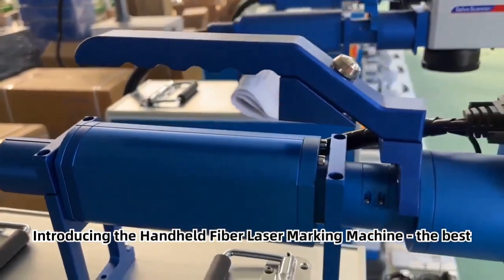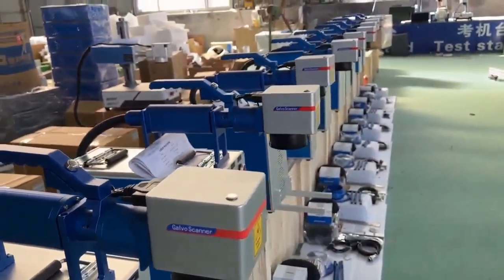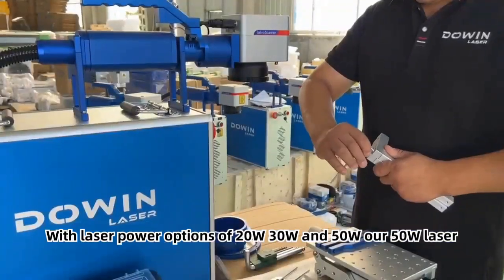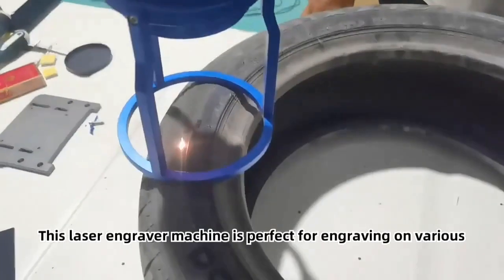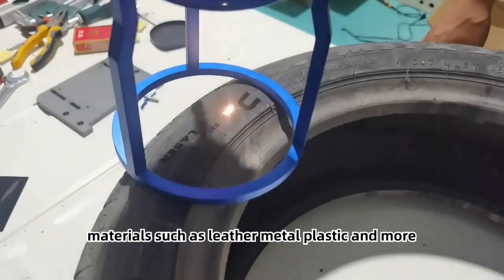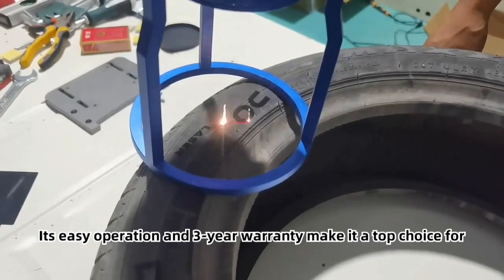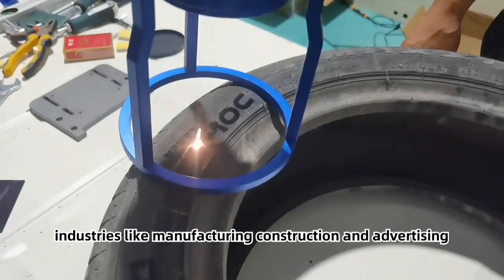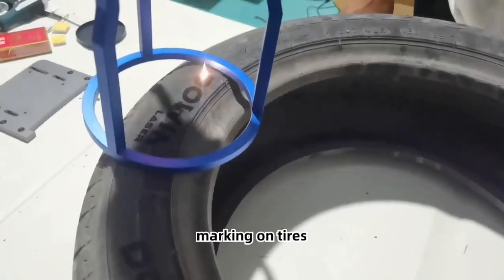truck tyre marking video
Professional truck tyre marking fiber laser machine here, optional 20w, 30w, 50w, 60w, 100w... to your working requirements, can choose the suitable power.